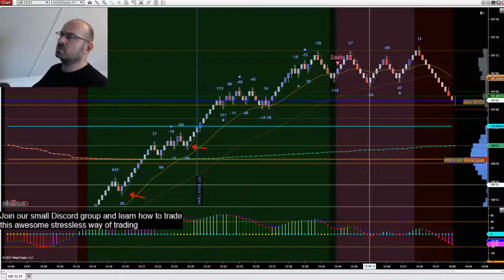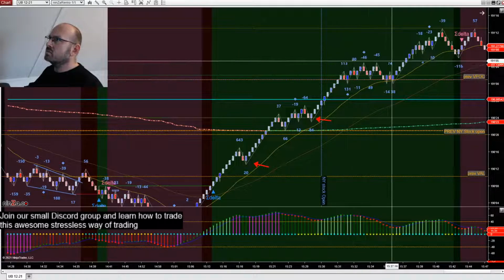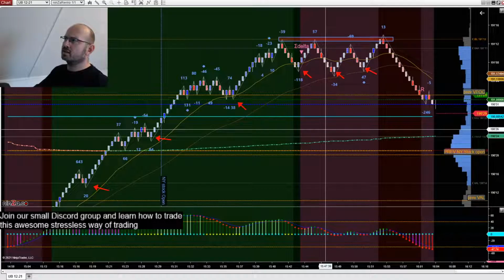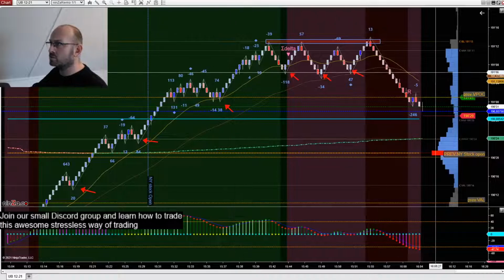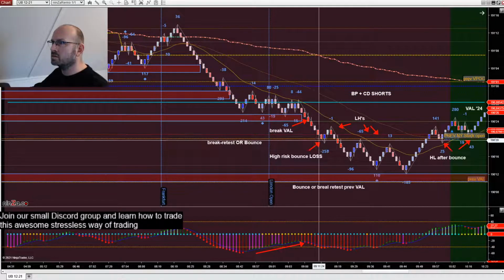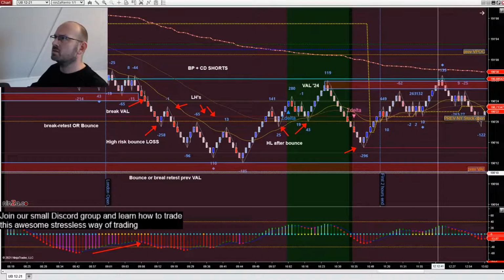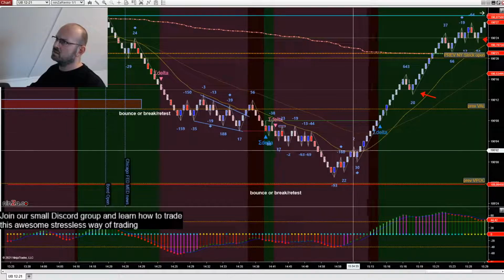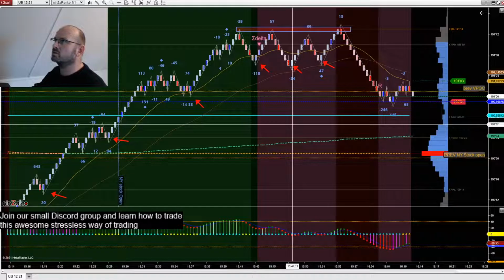Recap Ultra Bonds UB London Monday 25 Oct 2021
Recap of the Ultra Bonds futures (UB futures)
Join me on my discord and learn more how to trade the easy way!